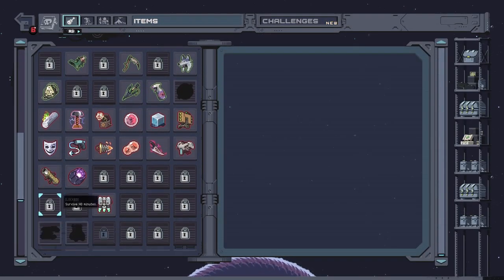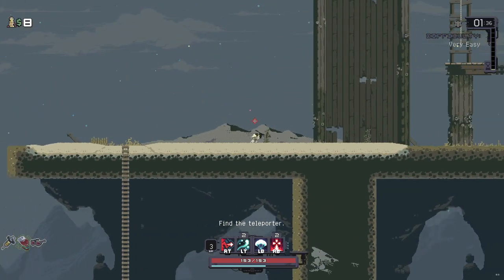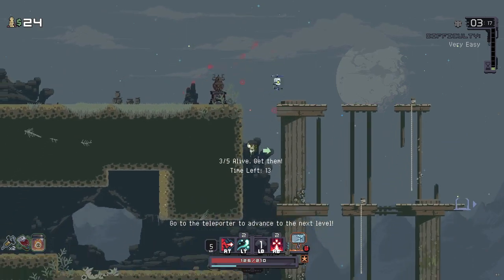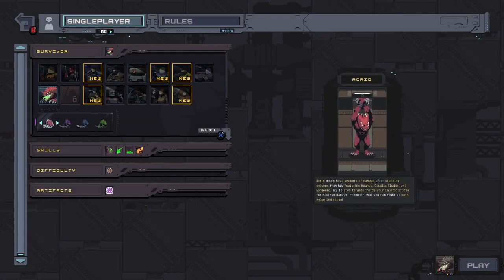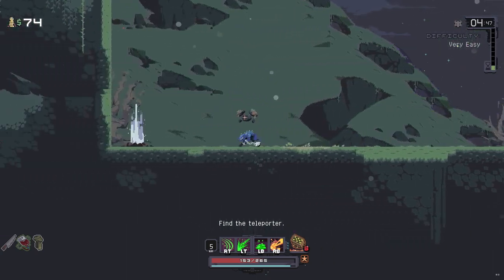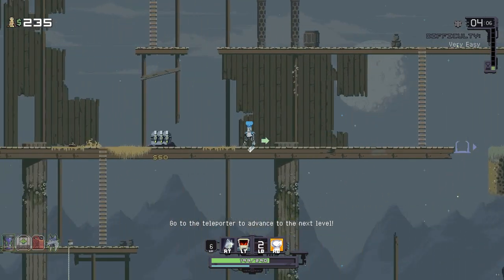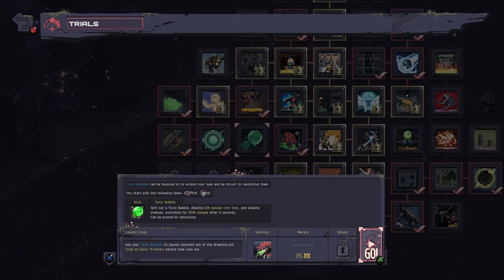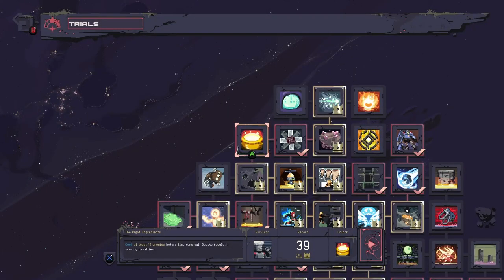Risk of Rain Returns Playthrough Part 5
Welcome to my playthrough of Risk of Rain Returns! I was a big fan of the original Risk of Rain and am very excited to be playing this remake. Enjoy!